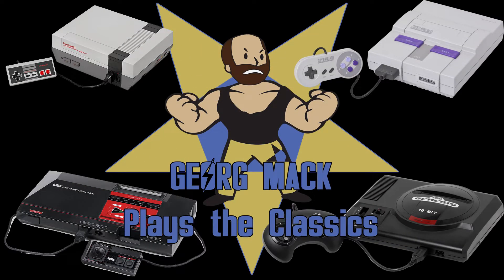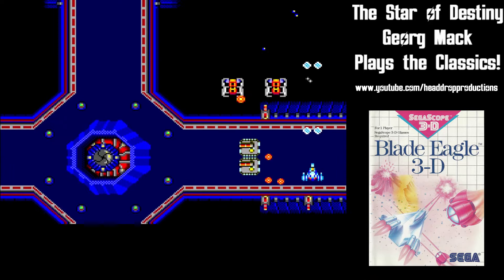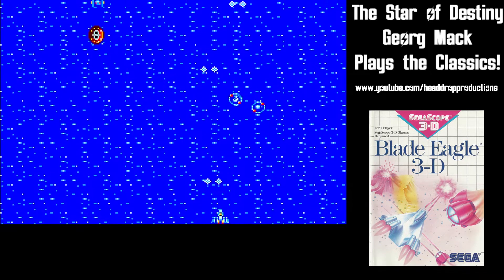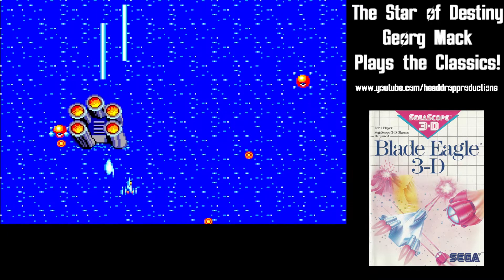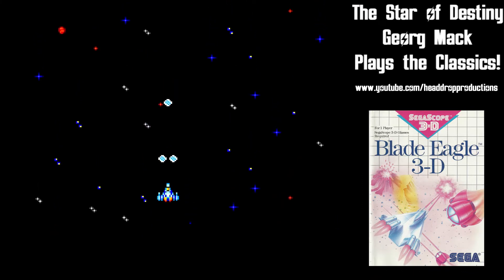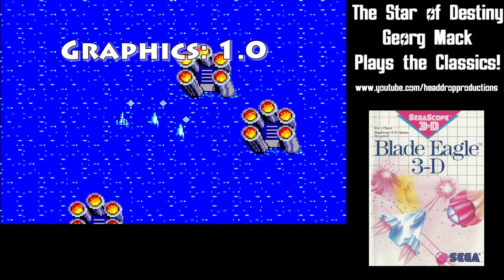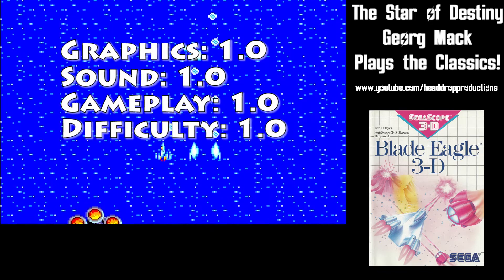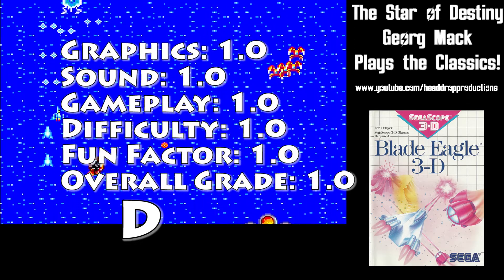Georg Mack Plays the Classics - Blade Eagle 3-D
Up next we have another of Sega's 3D games with Blade Eagle 3-D!